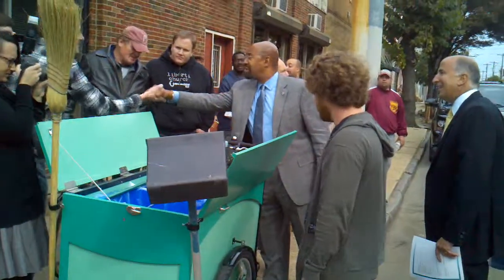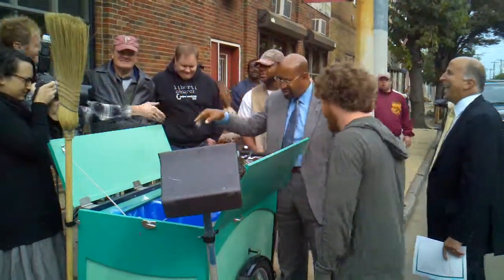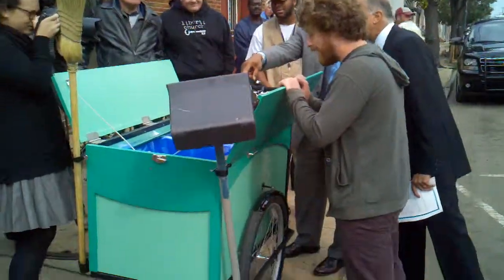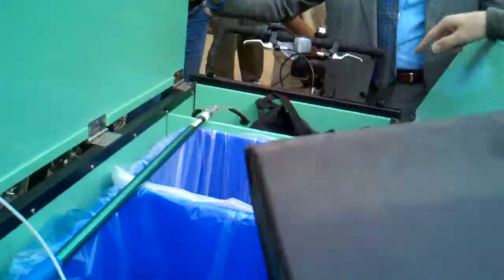Trash-Collecting Tricycle Hits the Streets of Kensington's Commercial Corridor - 1
Philadelphia Mayor Michael Nutter came from across the street, where he was holding a press conference addressing blight reform, to see what the fuss was about and took the trike for a brief spin.
DroidX video by Rikard Larma